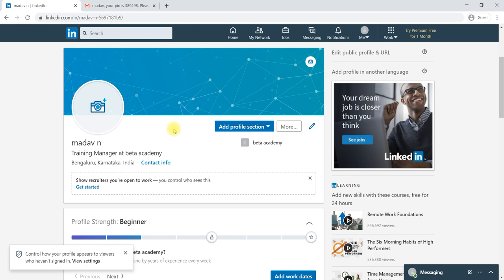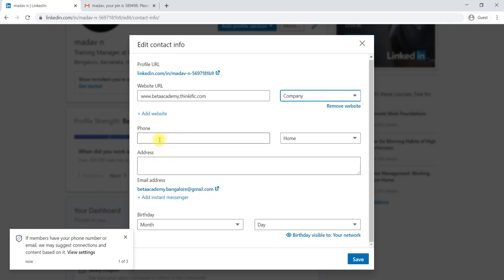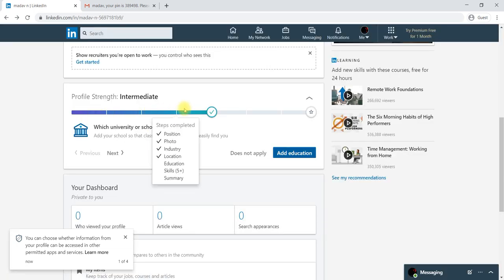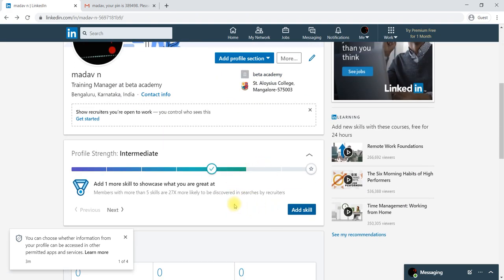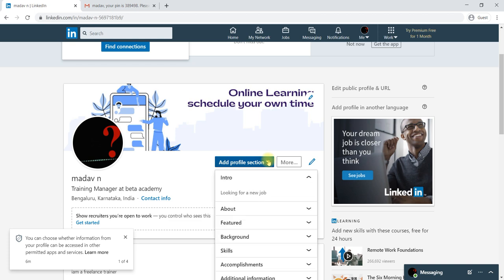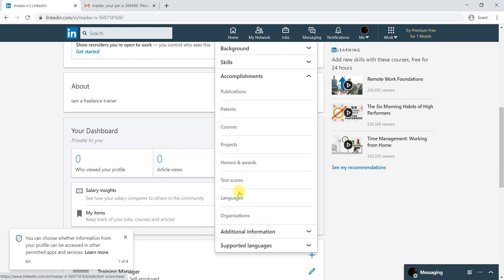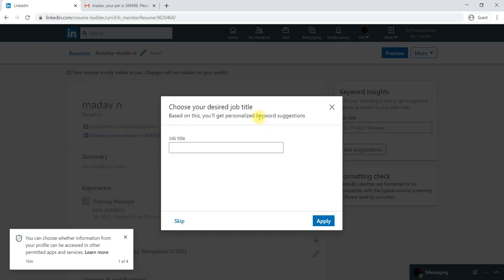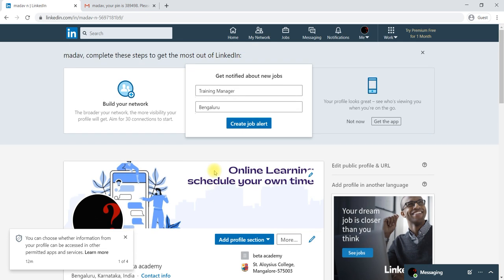LinkedIn Business Page - 4 - Profile Optimization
A business ad running platform to reach top executives. Ads will be running from created business page.
Features
• Higher potential client reach
• Manage multiple ads